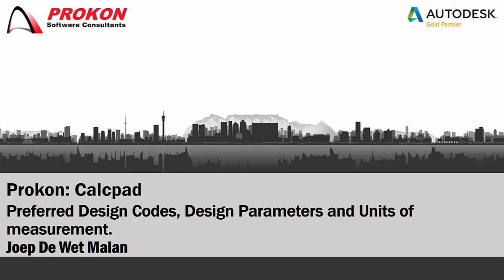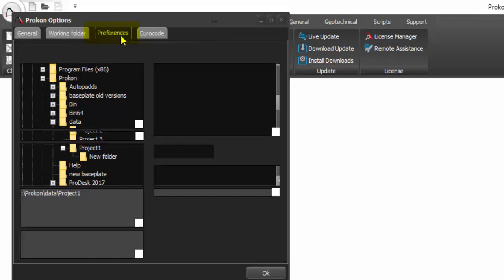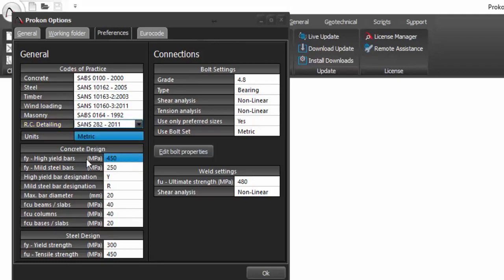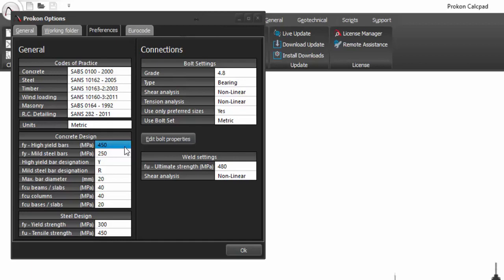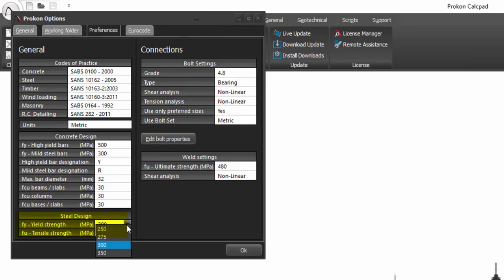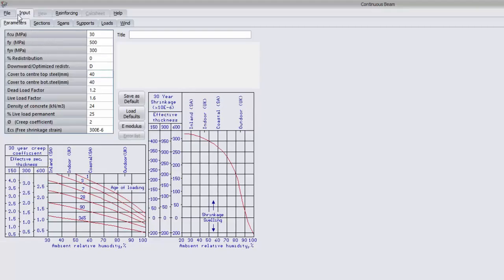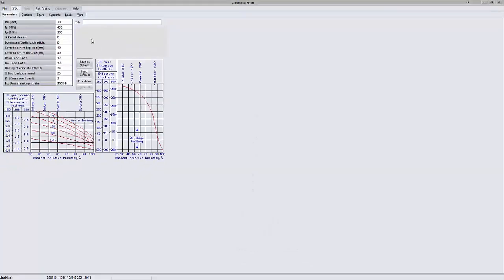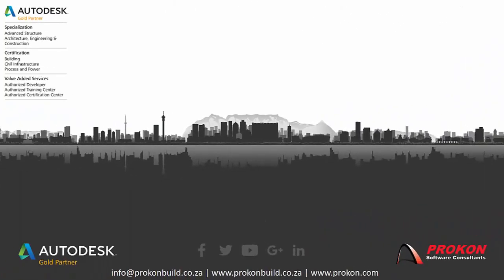Prokon Options - Preferred Design Codes, Design Parameters and Units of Measurement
This video shows how to adjust the Prokon Options that are used in all other design programs. This includes design codes for concrete and steel.